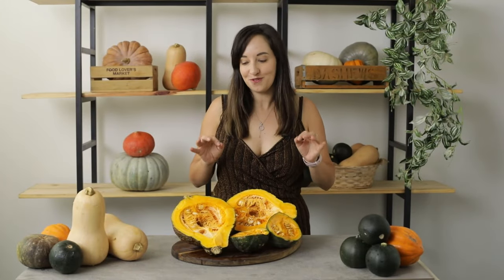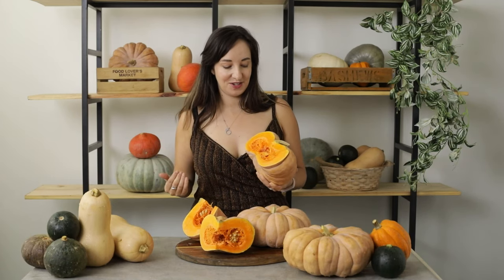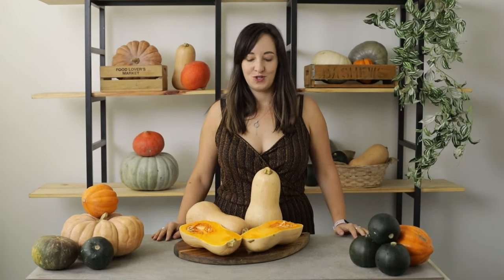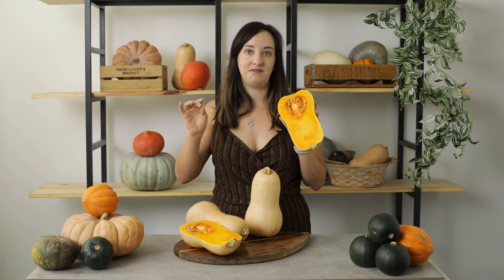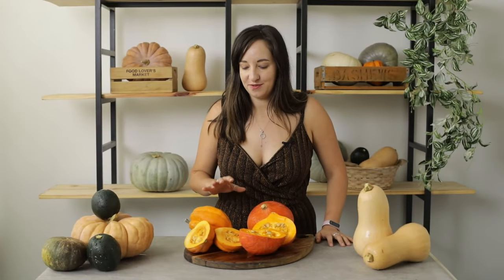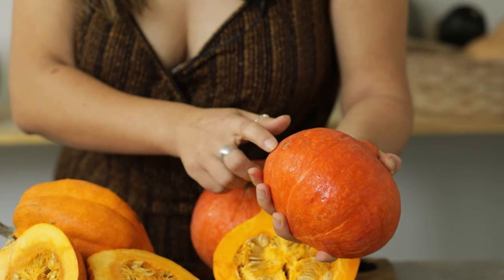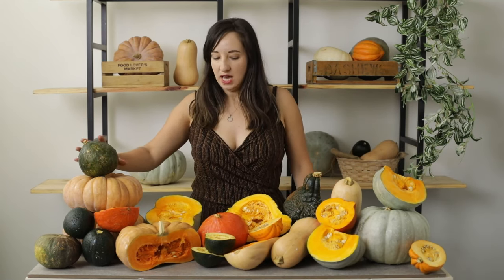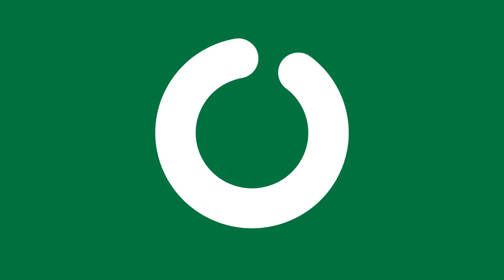What are the different types of pumpkins? Squashes explained...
Have you seen the varieties of different pumpkins in store? Food Lover’s is the best in fresh for good reason.
Squash is technically a fruit. This is because it contains seeds and comes from the flowering part of plants. Other "fruits" that are treated like vegetables are cucumbers, eggplants, and tomatoes.
This family of Cucurbitaceae have many different varieties!  Let’s squash the questions you have about all pumpkins, butternuts, and the rest of the squash family.
Wait, what?! Did we just say Cucurbitaceae? Yes, you read correctly, we did.
So, your first question might be; ‘What is the Cucurbitaceae  family?’

Get delicious recipes via our blog too!